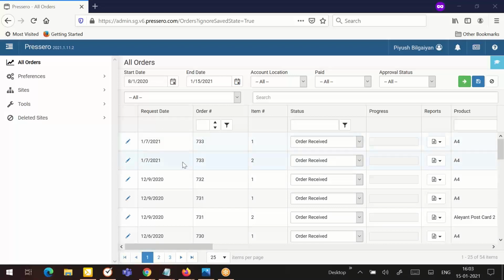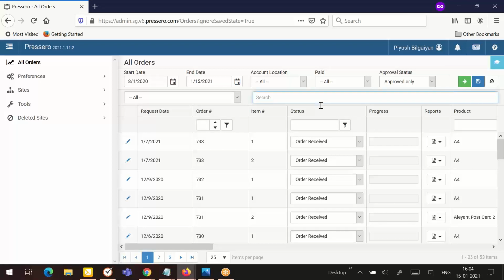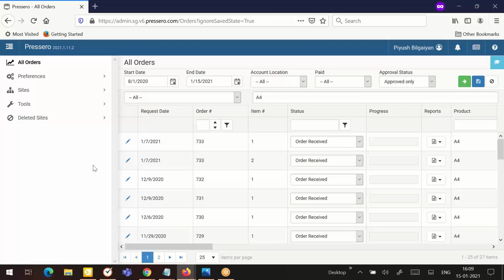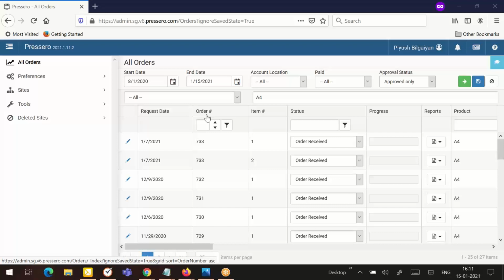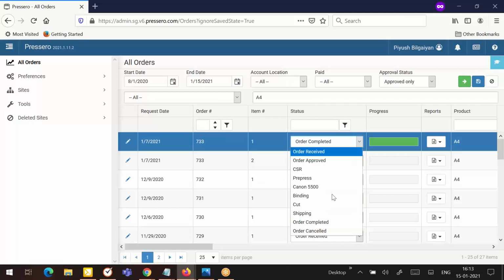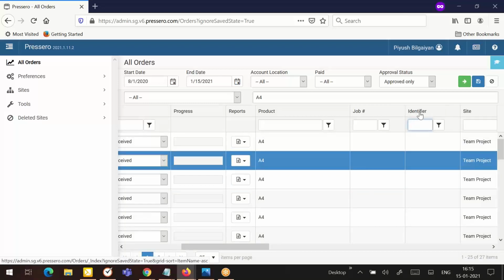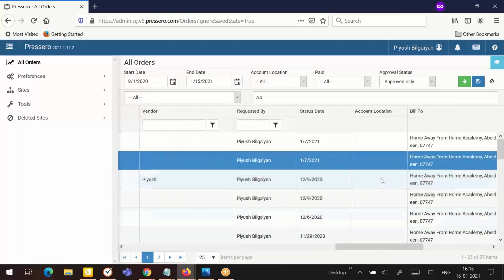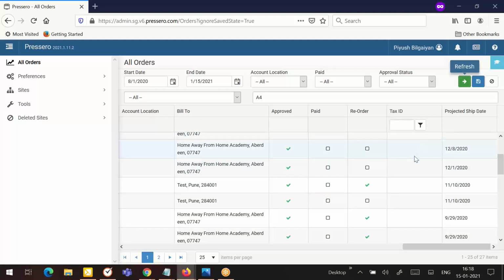Order Management Part 1